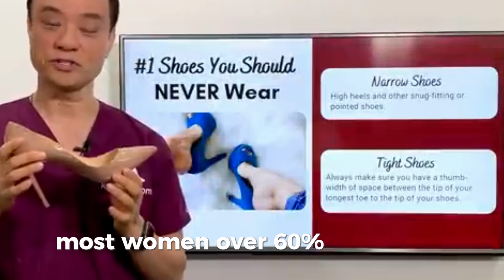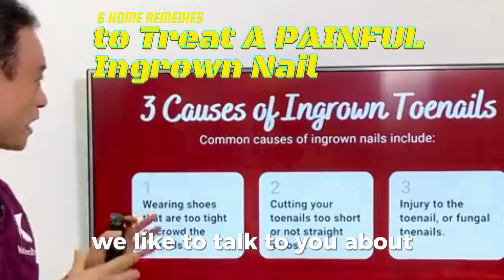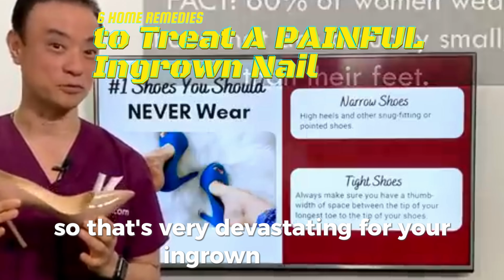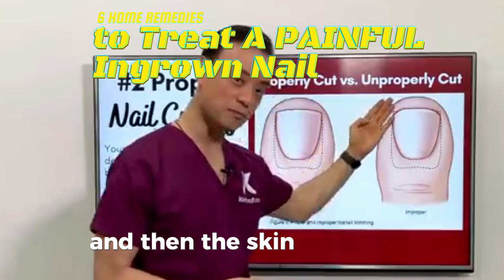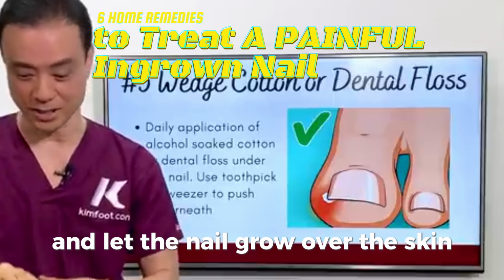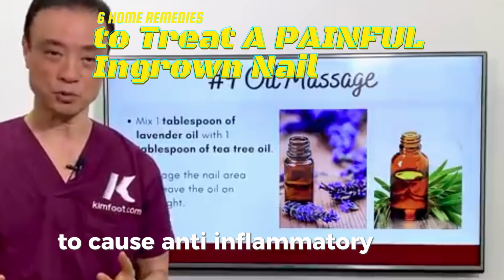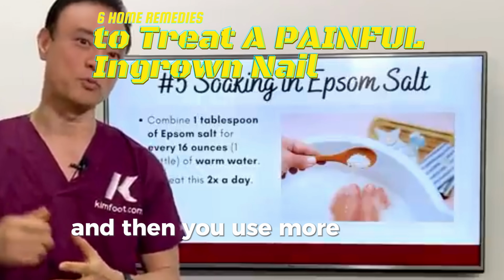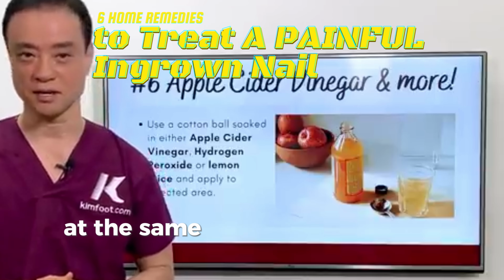"Top 6 Holistic Home Remedies for Toenail Fungus Treatment"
Credits to Dr. Kim's Wellness

Ingrown Nails can be extremely painful, and it needs professional care if it is infected, but there are ways to treat it at an early stage. In this video, Dr. Kim discusses the 3 causes of Ingrown Nails and reveals 6 home remedies to treat them.